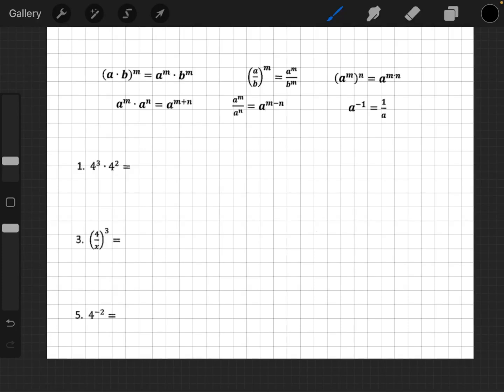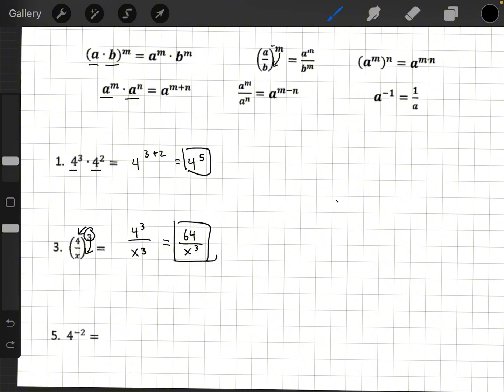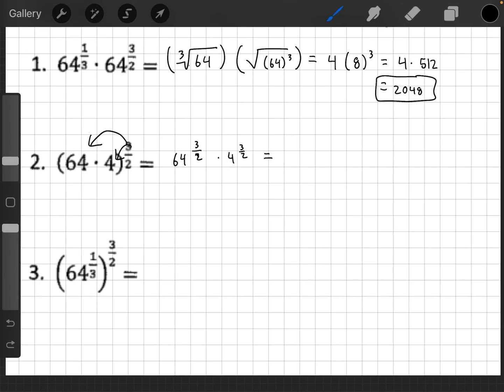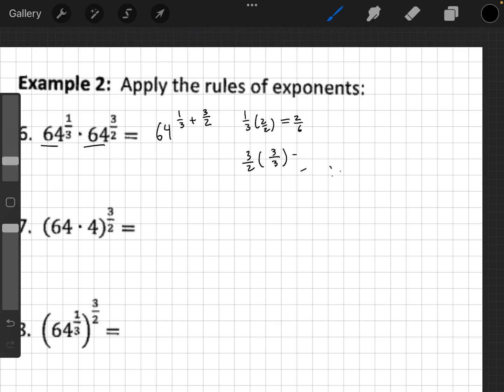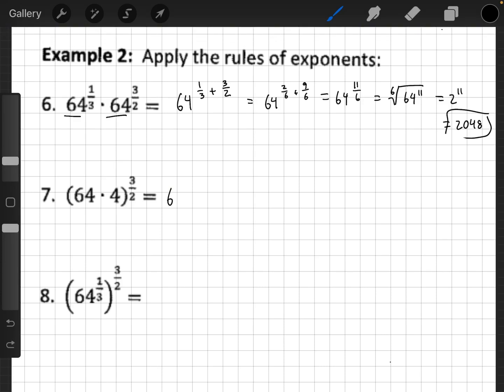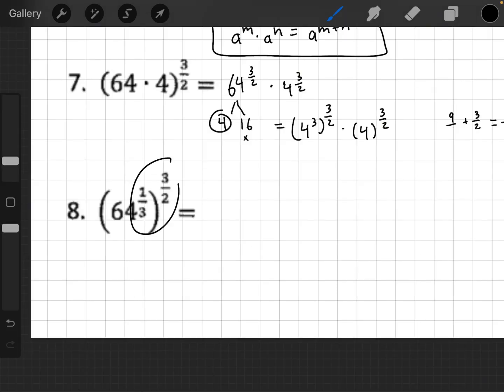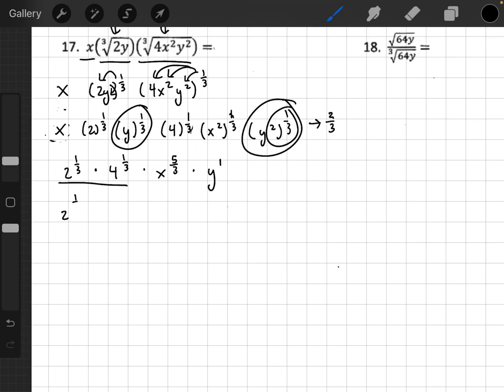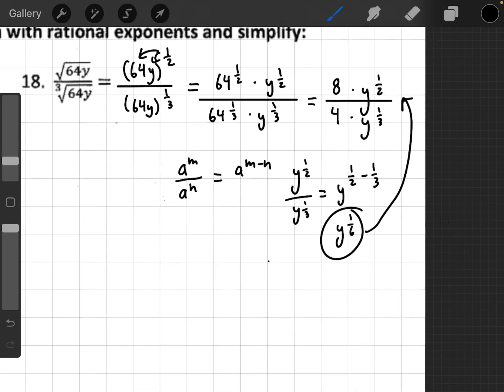2.2 Simplifying Radical Expressions